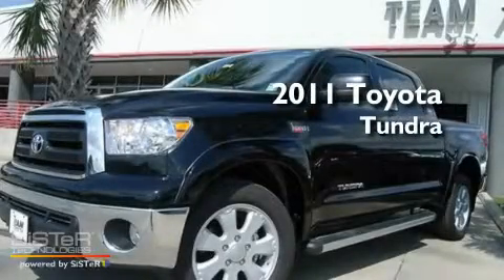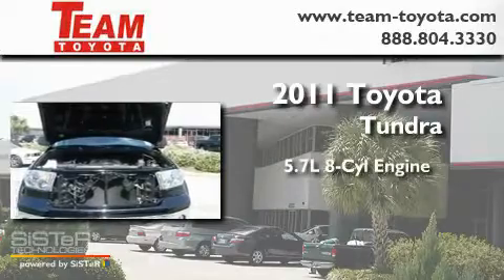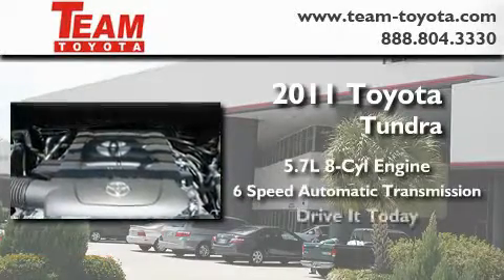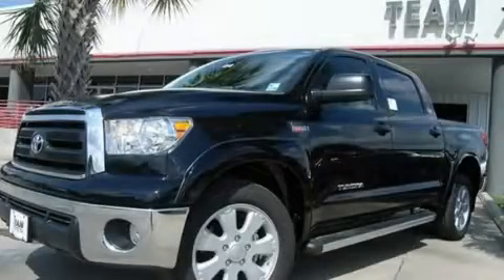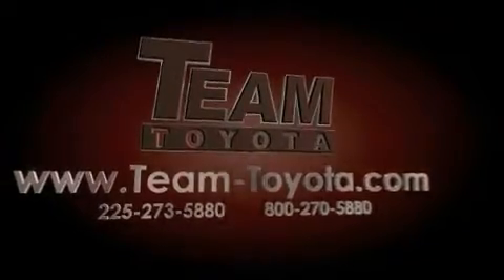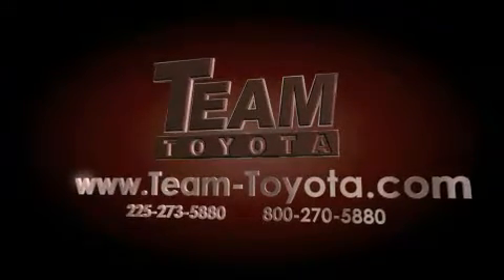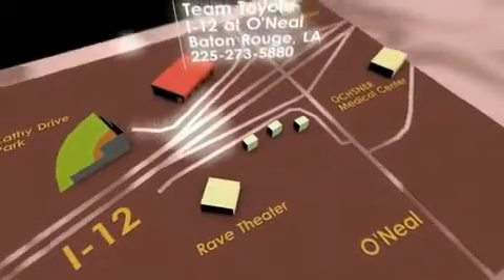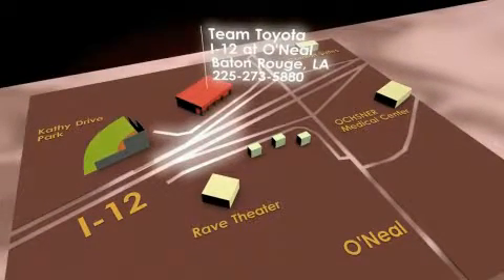2011 Toyota Tundra Denham Springs LA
Year : 2011

 Make : Toyota

 Model : Tundra

 Engine : 5.7L V8

 Trans . : Automatic

 Exterior : Black

 Miles : 36

 Stock : 110420

 Team Toyota

 1788 O'neal Lane

  , LA 70816

 2011 Toyota Tundra  LA